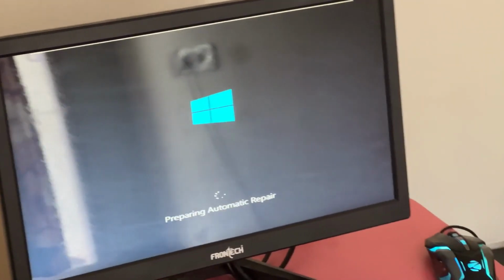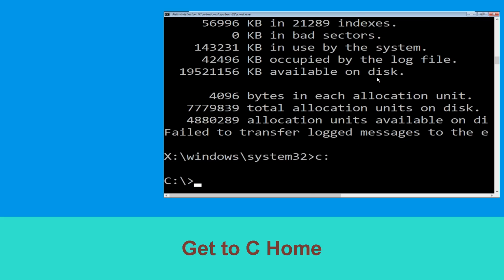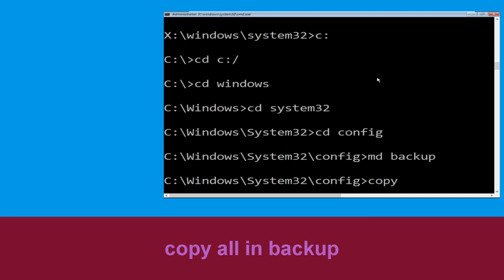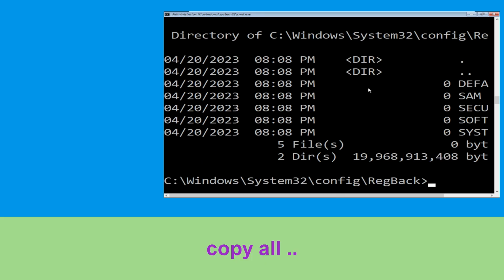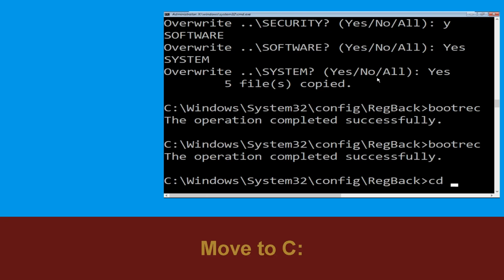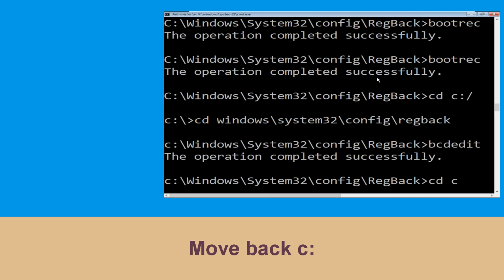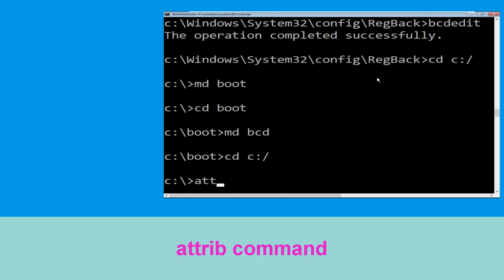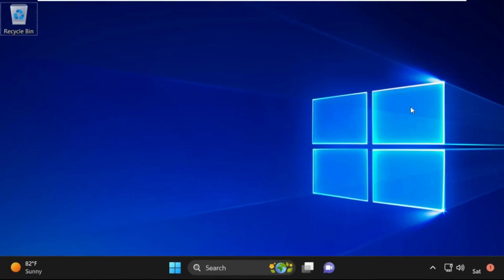NETIO_INVALID_POOL_CALLER Windows 10 Fix Blue Screen Error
• IRQL_NOT_LESS_OR_EQUAL Error
• BAD_POOL_CALLER Error